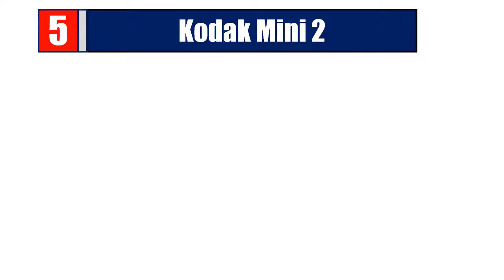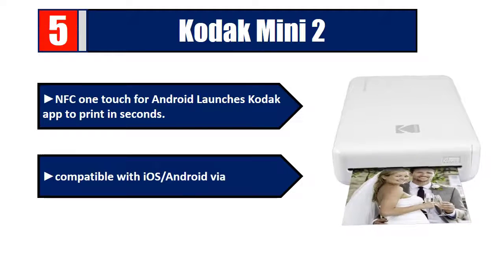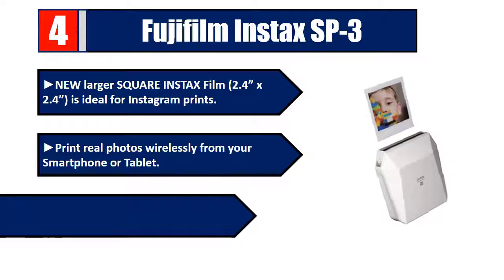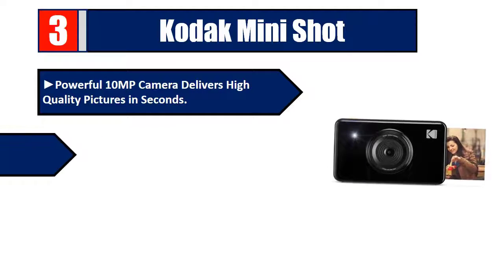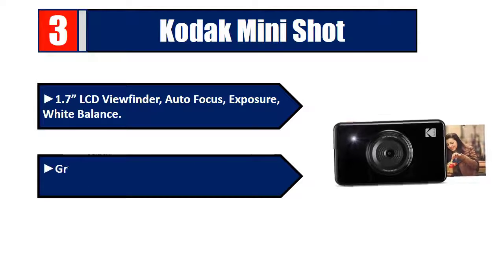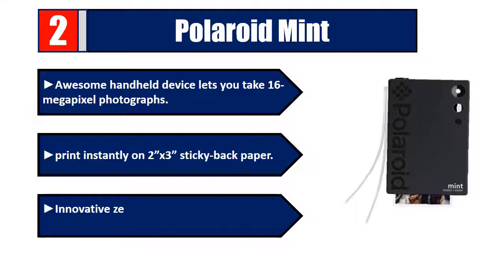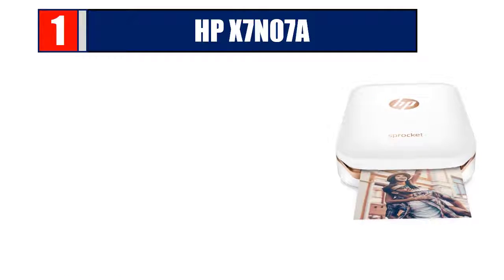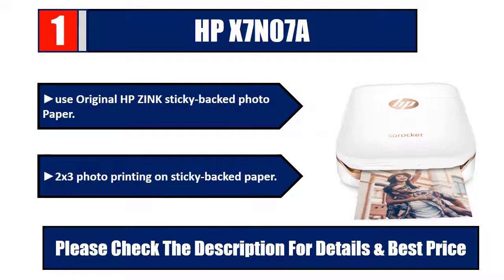▶️Best Portable Photo Printers | Top 5 best Portable Photo Printers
Best Portable Photo Printers 2019. Let's Checkout More On Top 5 Portable Photo Printers:

✔️5. Kodak Mini 2 (Paid Link)

✔️4. Fujifilm Instax SP-3 (Paid Link)

✔️3. Kodak Mini Shot (Paid Link)

✔️2. Polaroid Mint (Paid Link)

✔️1. HP X7N07A (Paid Link)

In this video, we make new research on the top best Portable Photo Printers.This list includes budget & affordable Portable Photo Printers from various brands. I made this list based on my personal opinion and i tried to list them based on their price, quality, durability and more.

We conduct extensive research on all the Portable Photo Printers Design of the market and cherry pick the best of the bests for you. The research takes the durability, reliability and also the customer feedback into account. The history and the reputation of the manufacturer is checked and we used the products ourselves.

After all the research, comparison and testing of different products we were finally able to pick the Best Portable Photo Printers for you. A lot of time and effort were invested behind it so that you can have the best possible experience using them and stay tension free.

We picked the best Portable Photo Printers. Out of them, the top 3 are specially recommended for their pure class. So, leave the research work up to us, save your time and energy and pick your favorite one from here.